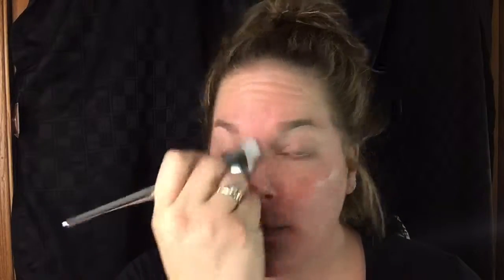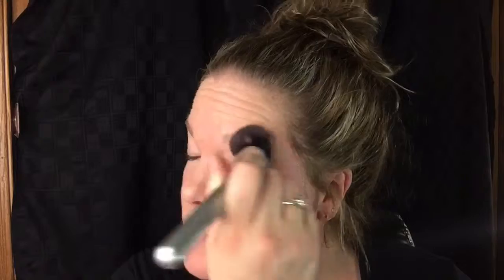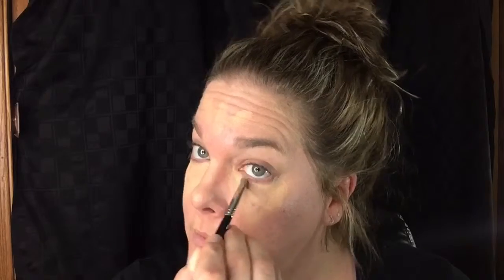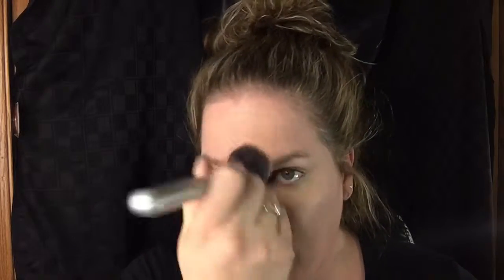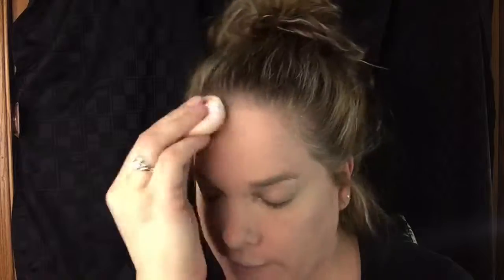LimeLight by Alcones Botanical Foundation application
I am giving a full face foundation tutorial of an amazing product!